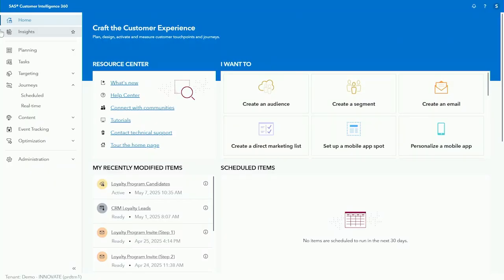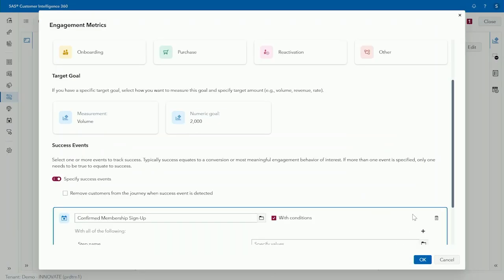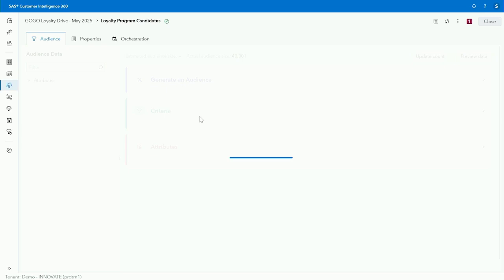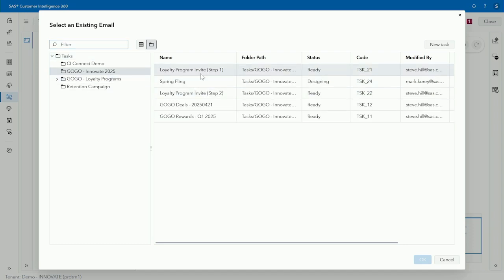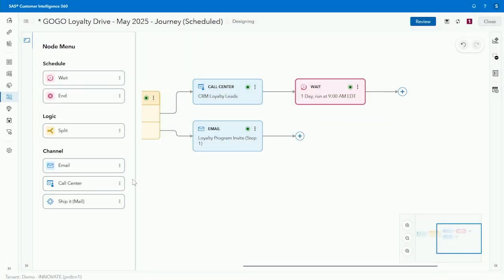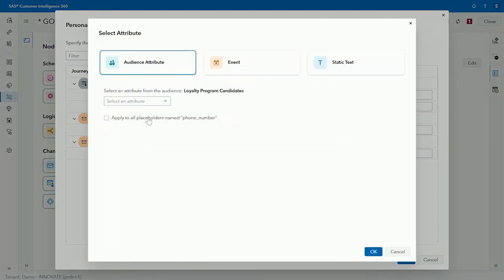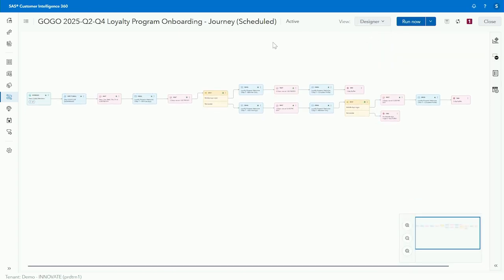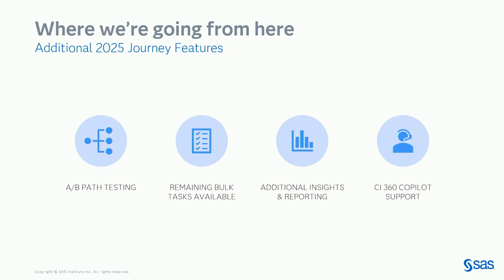Simplify the Customer Journey: SAS Customer Intelligence 360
A typical enterprise marketing organization has 89 applications in their MarTech stack. That’s not simple. Data analysts and marketers waste precious time moving data and coordinating marketing campaigns across this array of apps. See how the new SAS Customer Intelligence 360 journeys feature allows you to orchestrate, personalize and execute multichannel campaigns in an easy-to-use canvas. See how out-of-the-box insights help marketers analyze engagement. Join this demo to see how you can leverage SAS Customer Intelligence 360 journeys to engage with customers in any channel and maximize your marketing.   Presenting Company: SAS